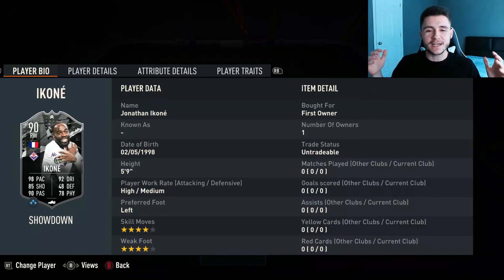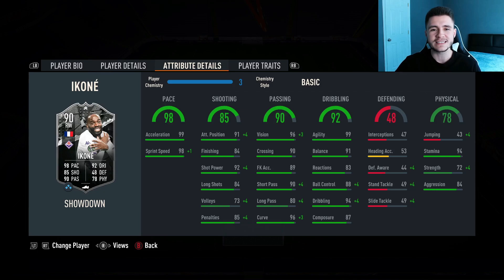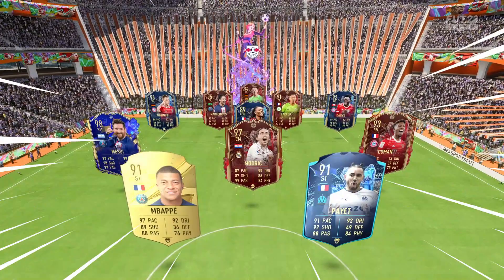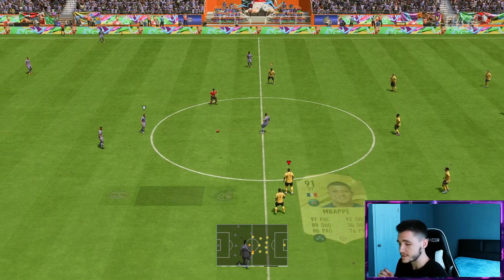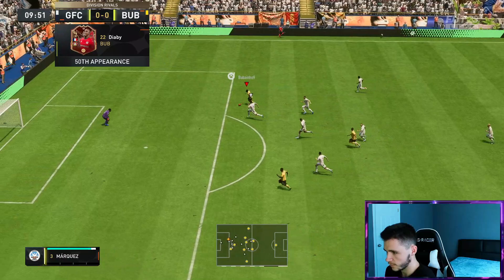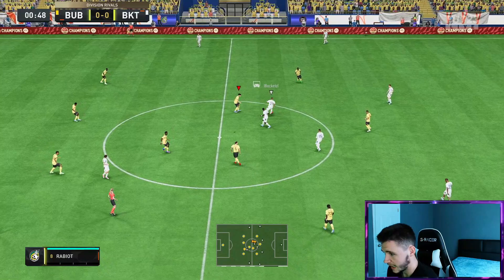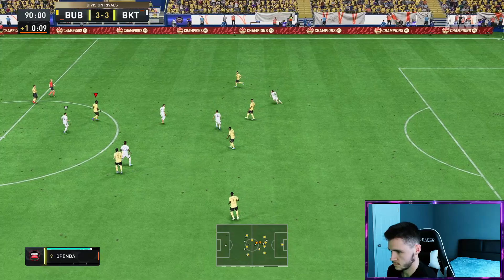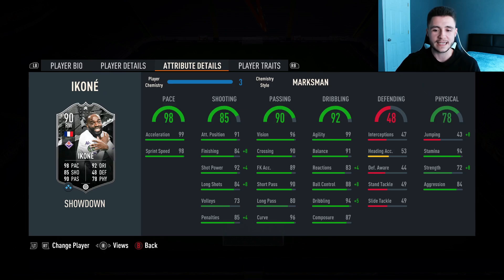IS HE WORTH IT? 90 JONATHAN IKONE SHOWDOWN SBC PLAYER REVIEW - FIFA 23 ULTIMATE TEAM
In today's video, we test out the new Jonathan Ikone Showdown card.